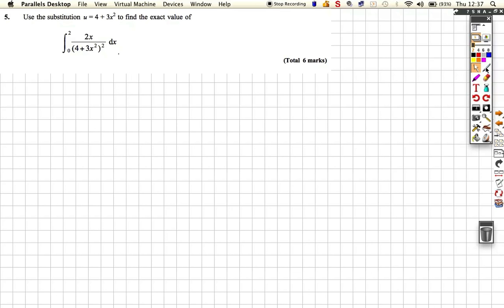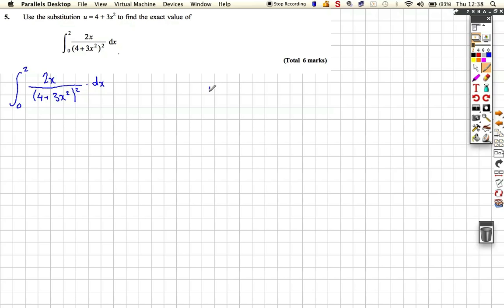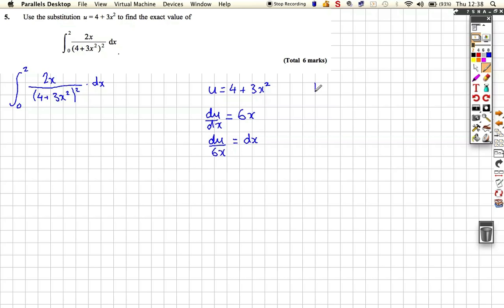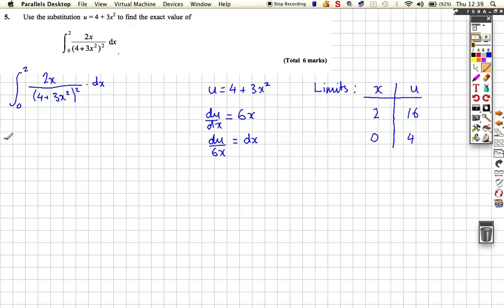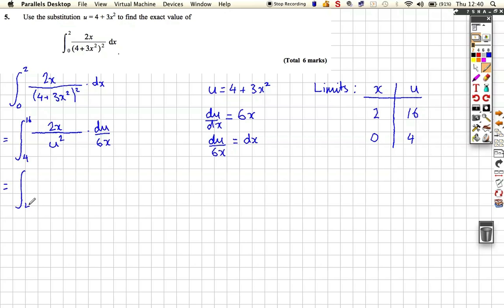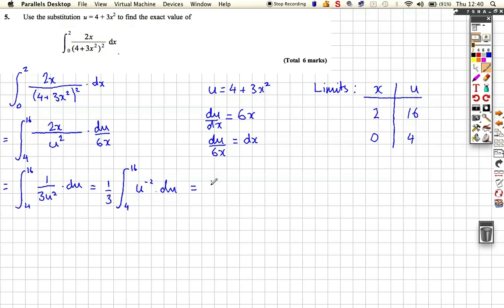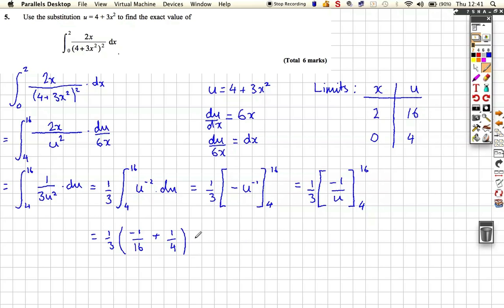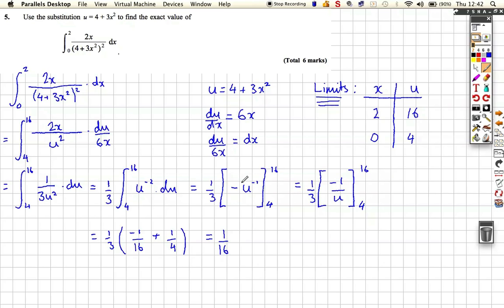C4_Intergration_Substitution_2.m4v